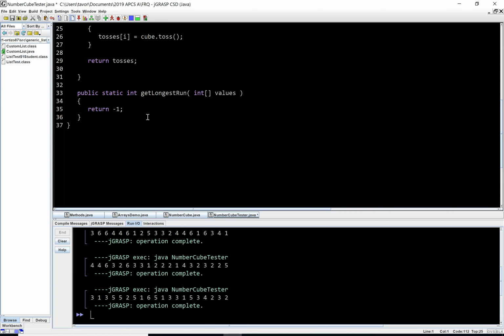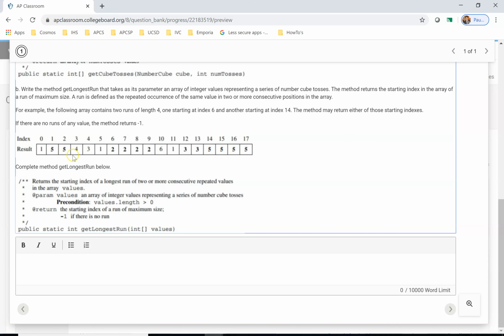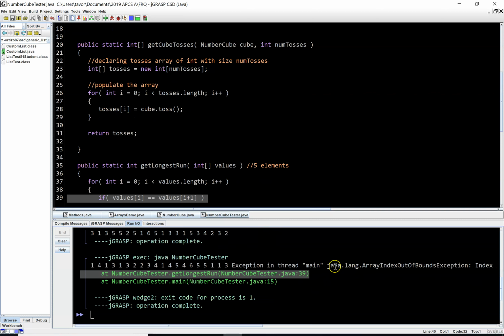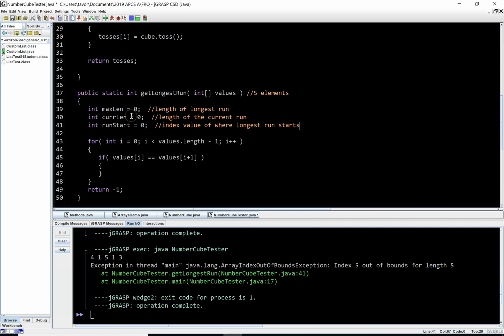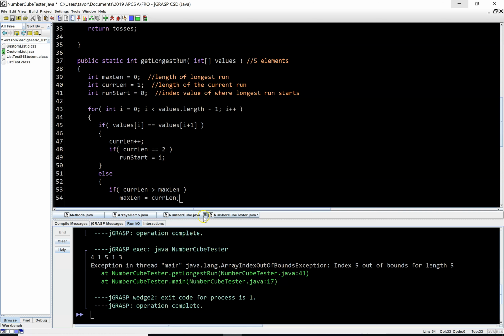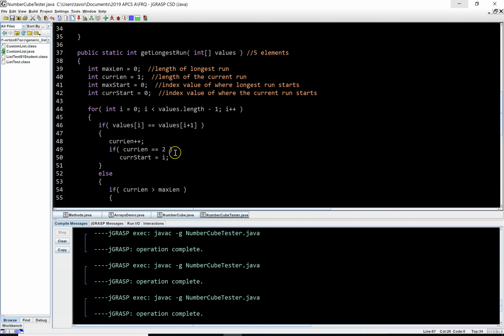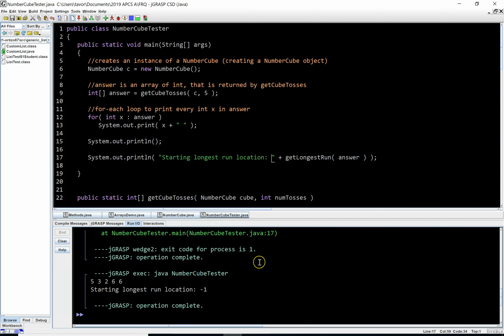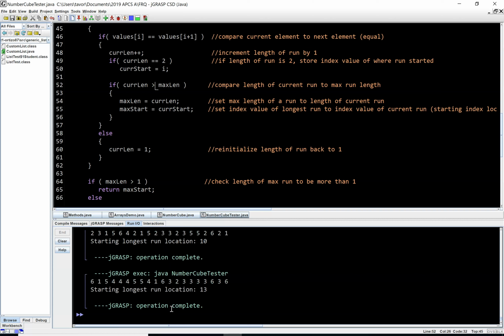APCSA - FRQ Arrays NumberCube Part 2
Response to part (b) of the NumberCube sample FRQ.